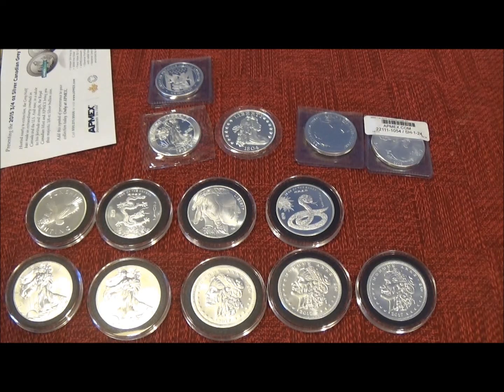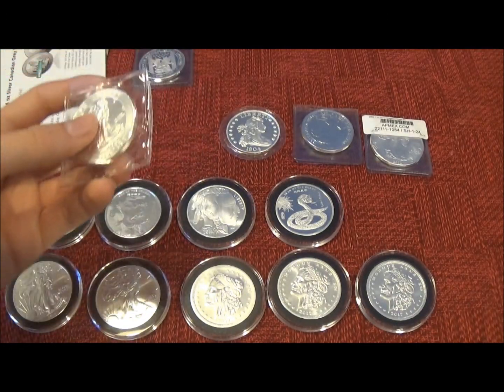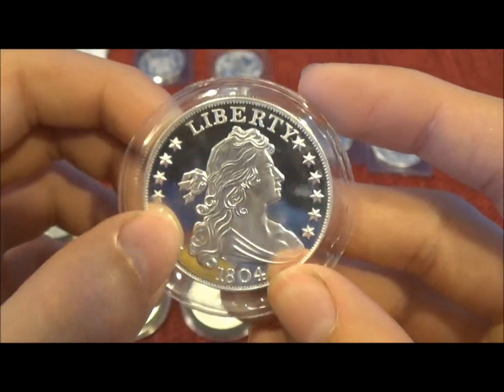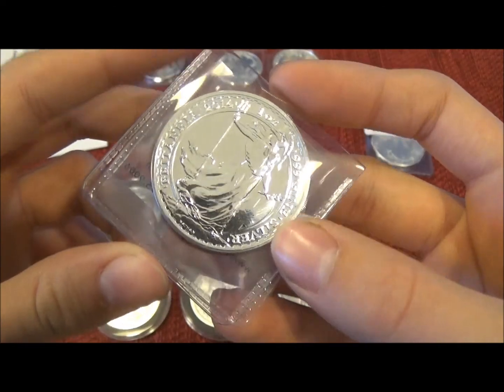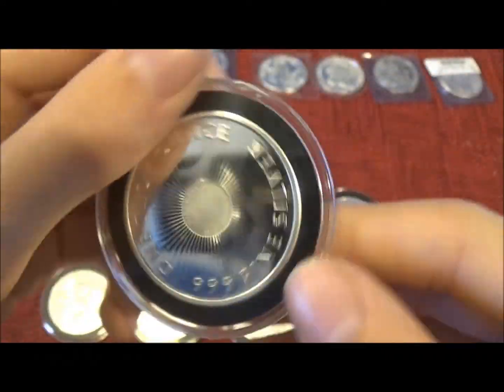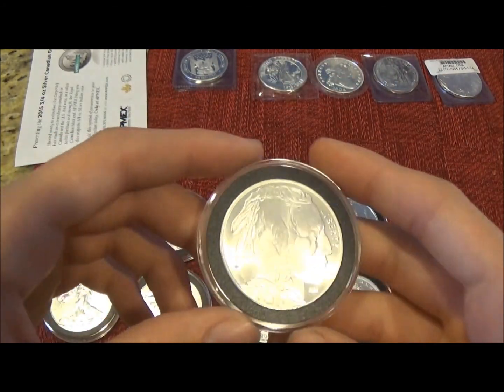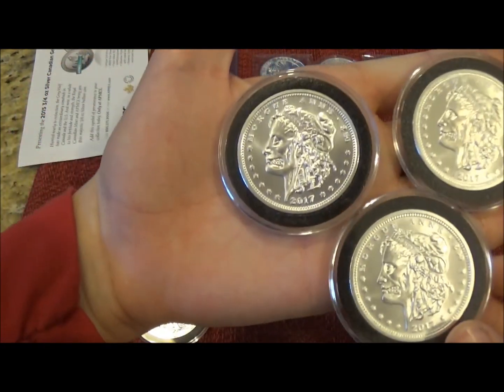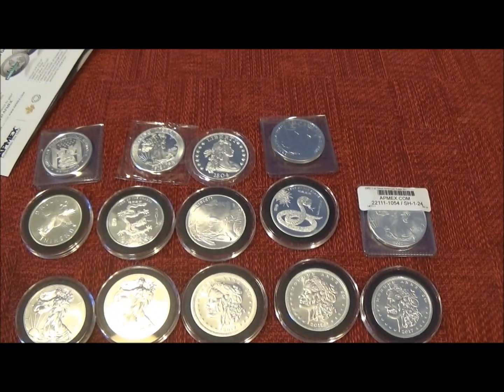Some Additions To My Silver Stack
This is some of my silver. I'm not sure how much metal detecting we will get in over the winter.